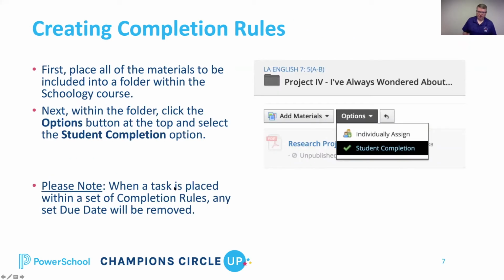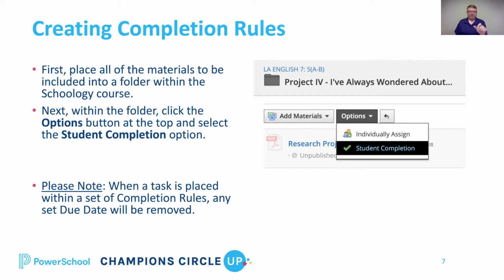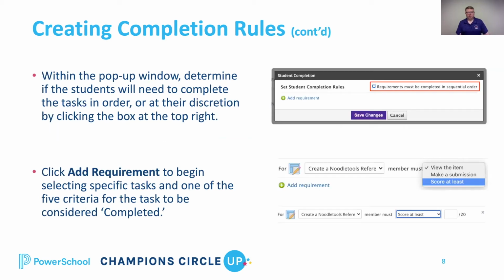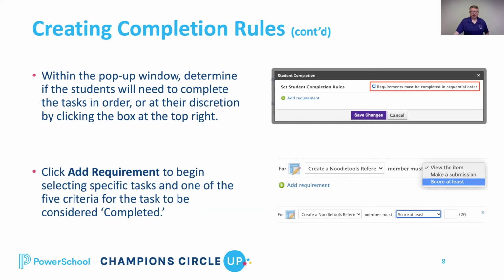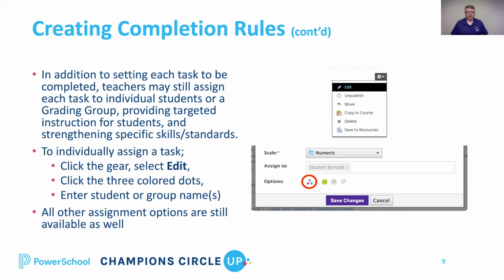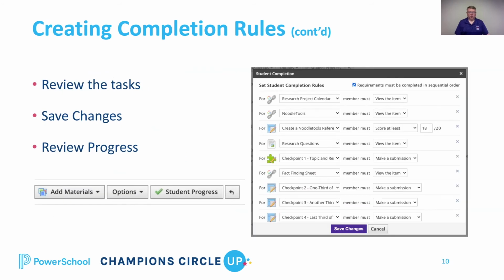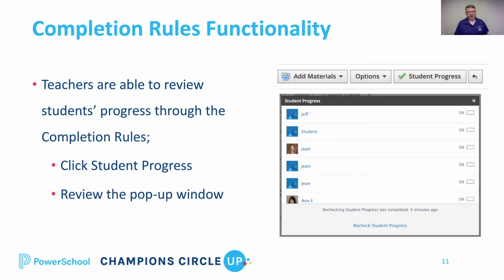Phillip Loomis shares how you can self-pace your classroom using Schoology Completion Rules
Phillip Loomis, PowerSchool Facilitator at Bellevue Public Schools, shares how you can self-pace your classroom using Schoology Completion Rules